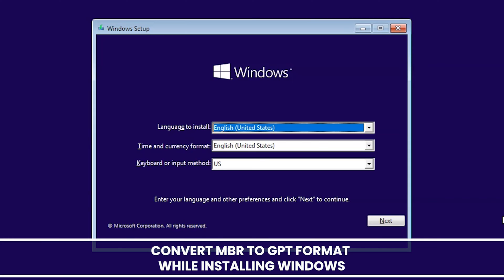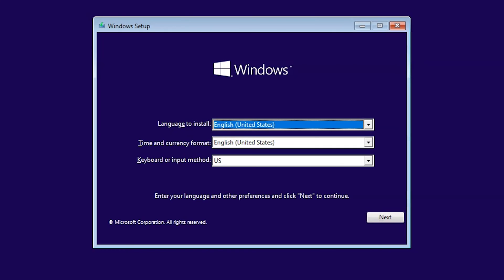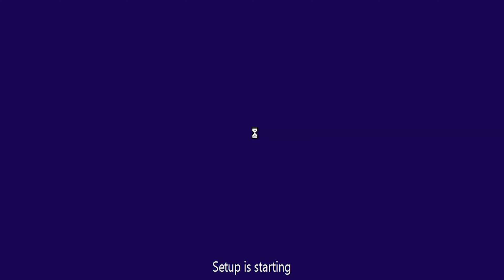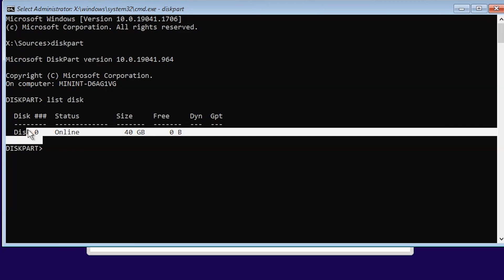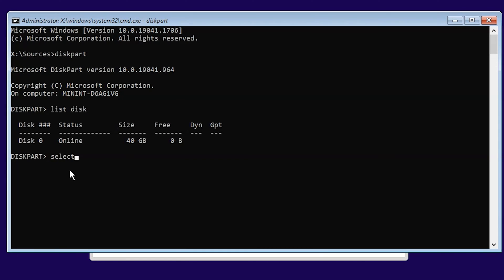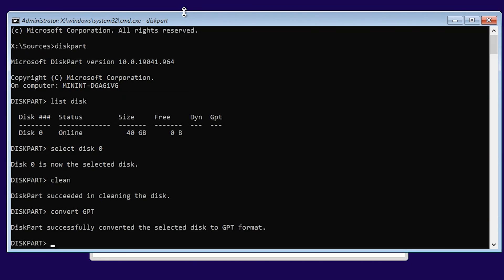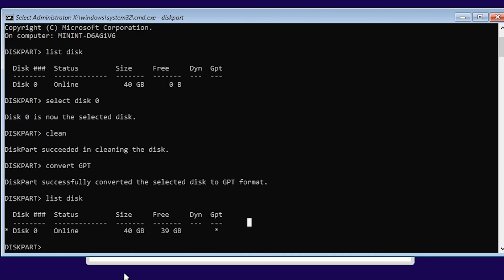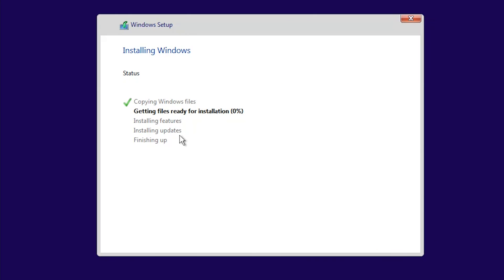How to Convert MBR to GPT During Windows 11/10 Installation ? | Quick Guide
In this video, I will be showing you how to convert MBR to GPT Format during windows 11/10 Installation

-Press SHIFT + F10 to open terminal